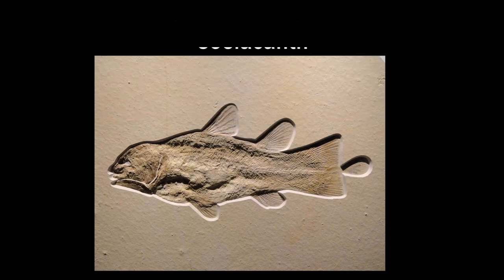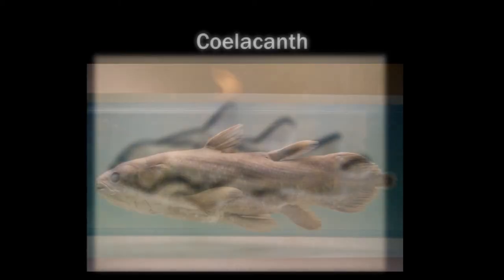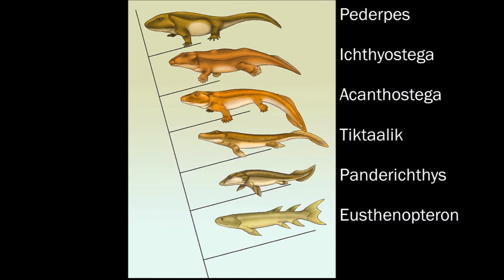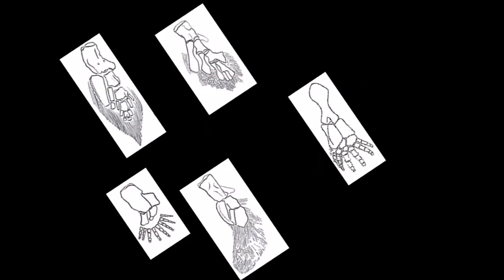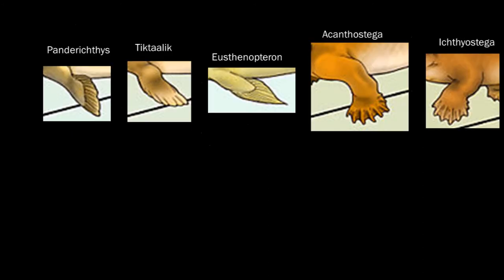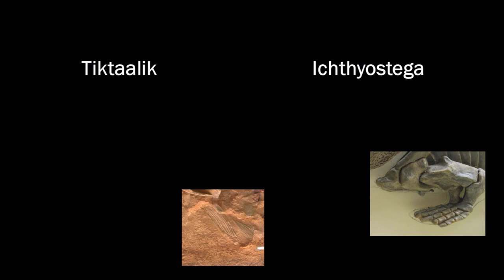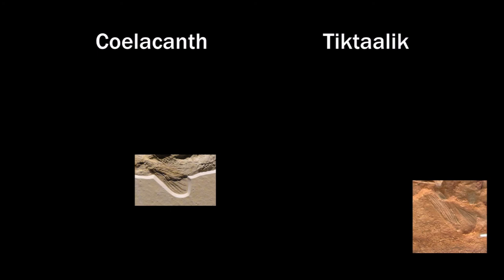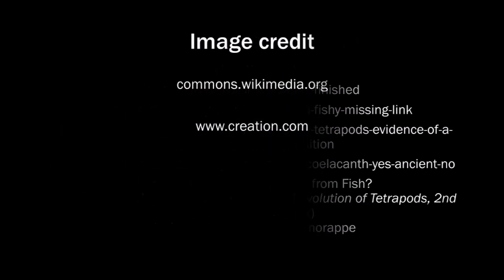Evolution: The Evidence - Episode 12: The Fish That Walked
Tiktaalik is the fish that started to walk... according to evolutionary theory. Let's take a thorough look at the evidence for that claim.